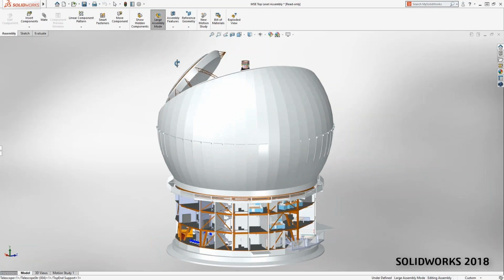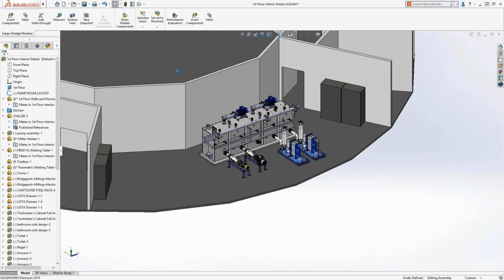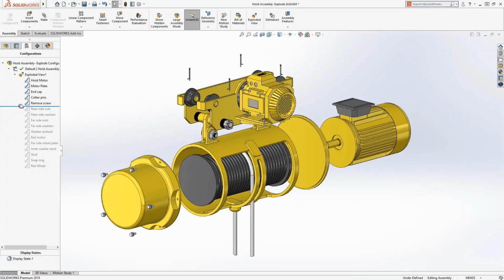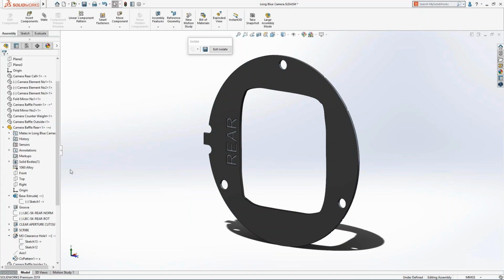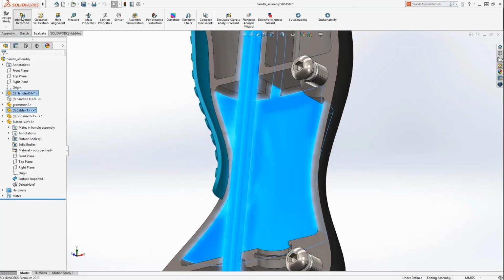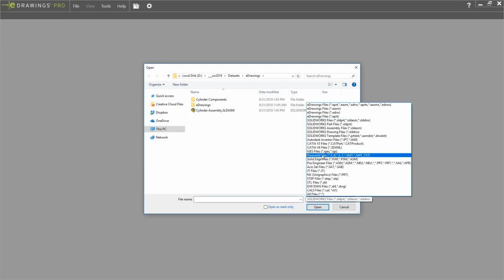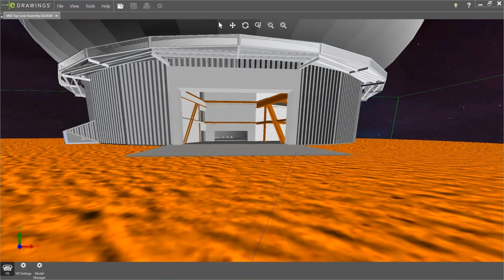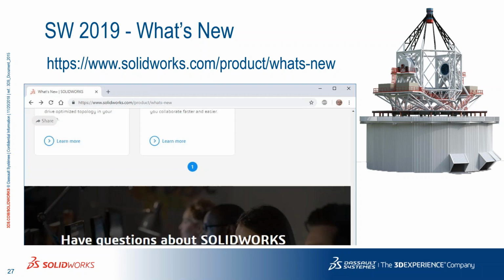22 Minute Webinar - What's New in SOLIDWORKS 2019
22 Minute Webinar -  What's New in SOLIDWORKS 2019. SOLIDWORKS® 2019 contains hundreds of new, user-driven enhancements to help streamline and accelerate your entire product development process from concept through delivered products. In just 22-minutes you’ll see just some of the top enhancements for SOLIDWORKS® 2019 including: Large assembly graphics performance; User experience enhancements to increase your daily productivity; New part modeling tools to work with mesh data; Streamlined assembly workflows; Enhanced design collaboration with eDrawings; Additional tools to leverage the latest input devices like touch and pen devices; Simplify the Path from SOLIDWORKS to AR/VR - Watch Now!